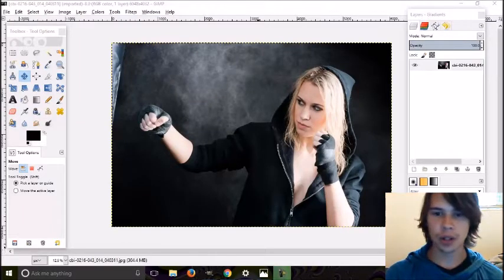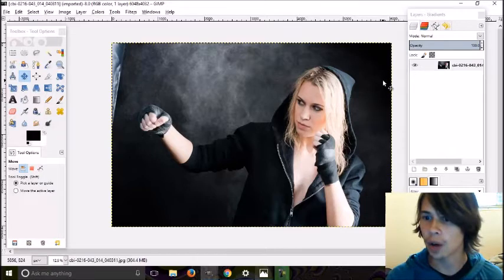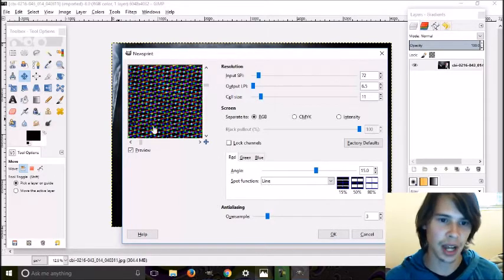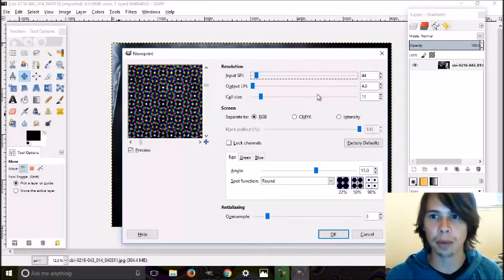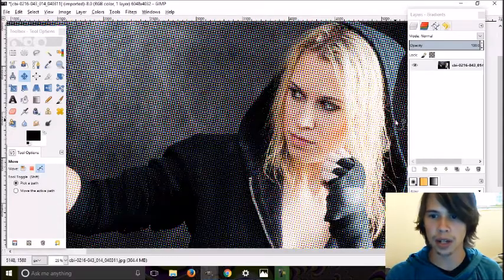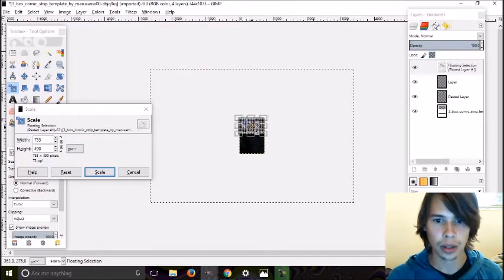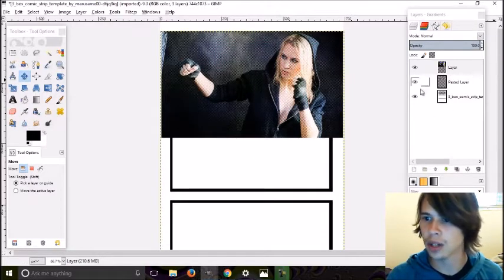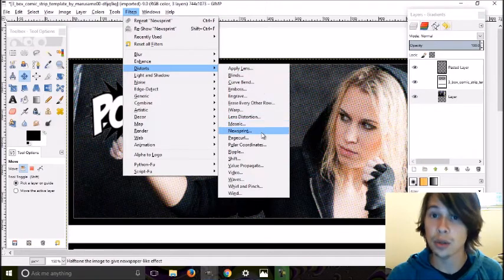How to Create a Retro Comic Stript Effect to Images with GIMP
This tutorial will show you how to take regular photographs and make them look like comic strips.